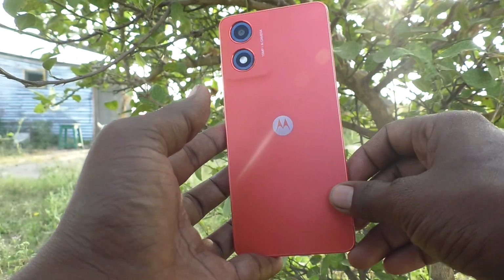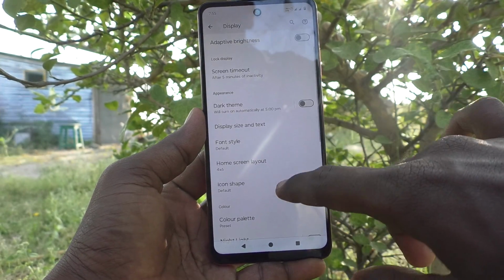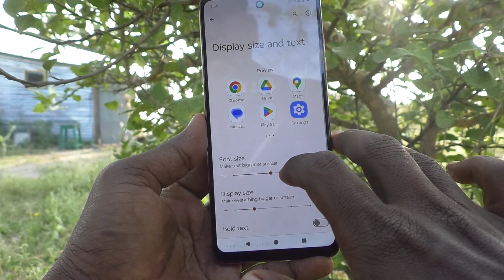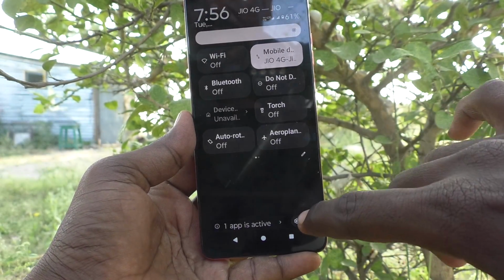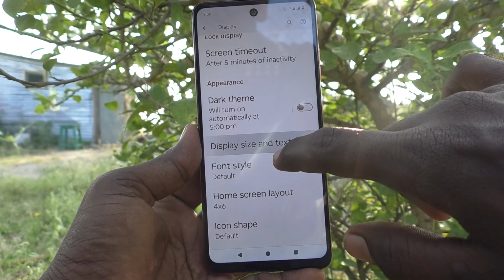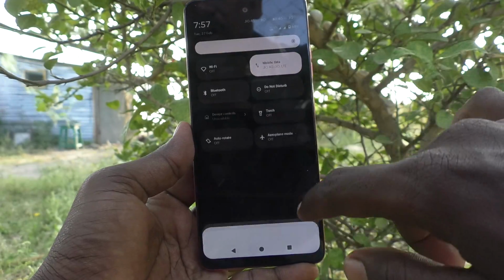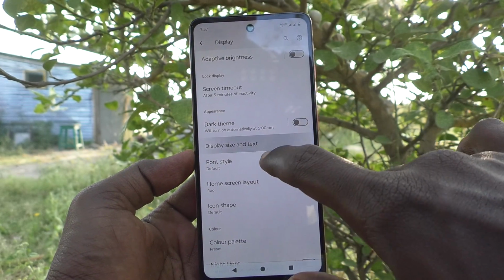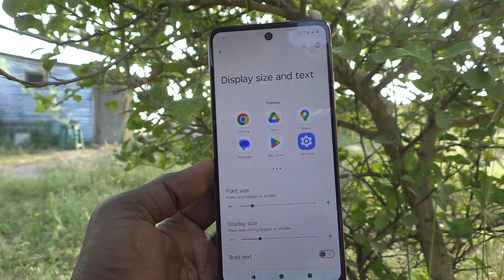How to change font size in Moto G04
Moto G04 font size change settings : Learn here how to change font size in Moto G04 smartphone.